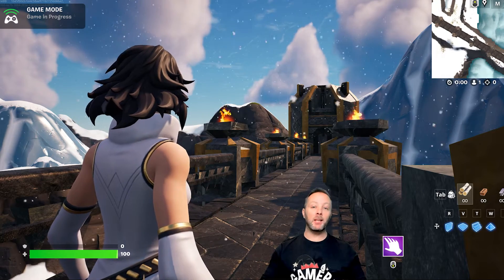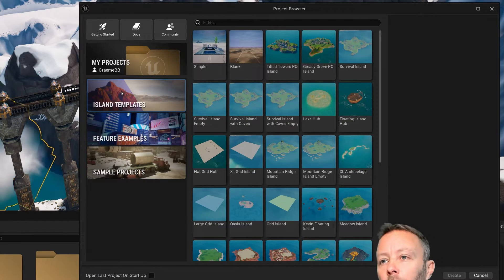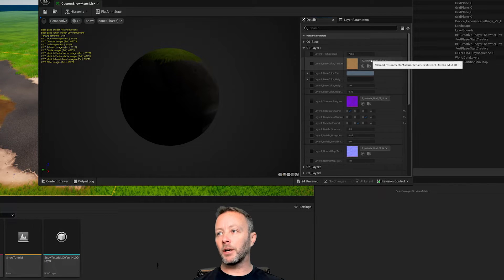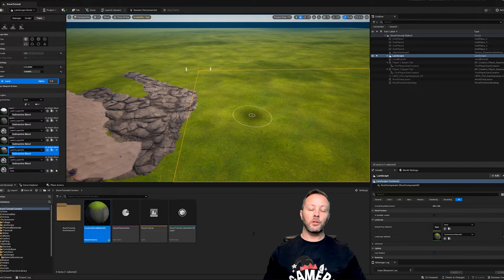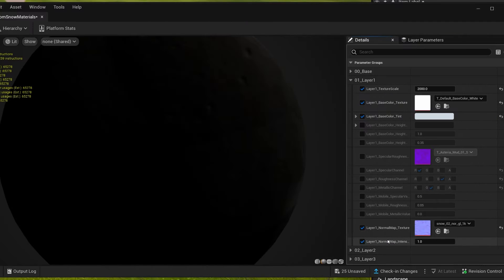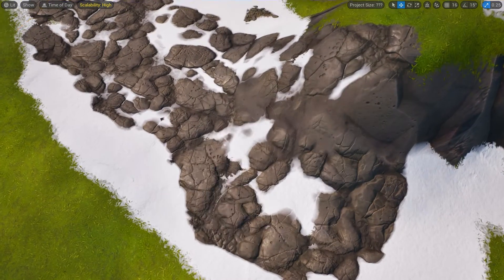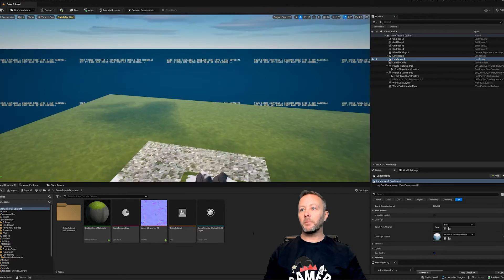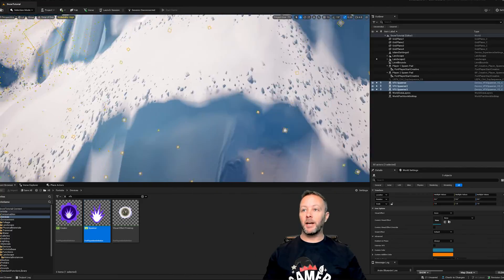The BEST WAY To Make Snow Texture And Snow Biome In UEFN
Ok, finally, here is the BEST WAY to make snow in UEFN.  There are lots of them out there for free for sure.